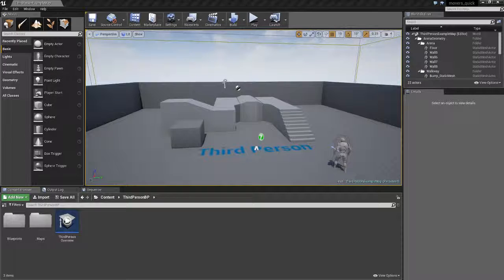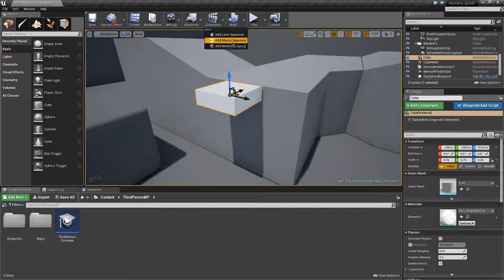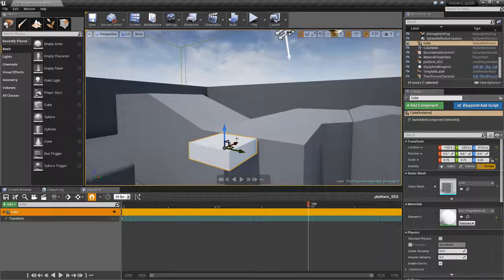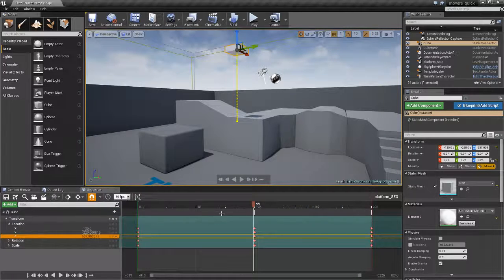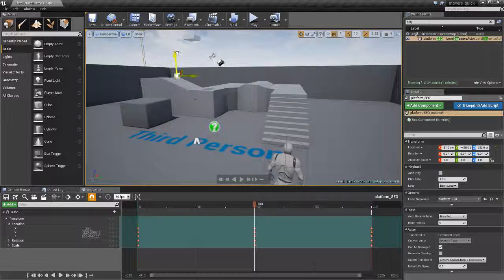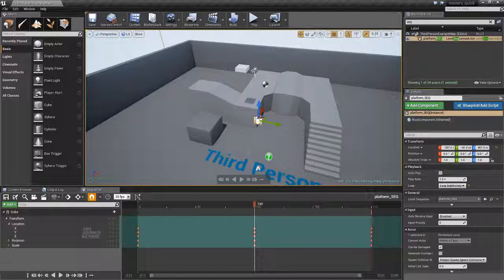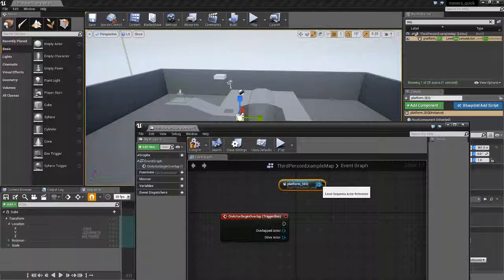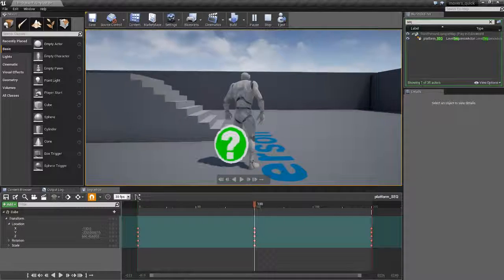UE4 (4.13) Moving Platforms using Sequencer pt1b (Quick Version)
This video quickly shows you how to create a simple moving platform which can be started by entering a trigger box. For a full explanation see the Moving Platforms Introduction.